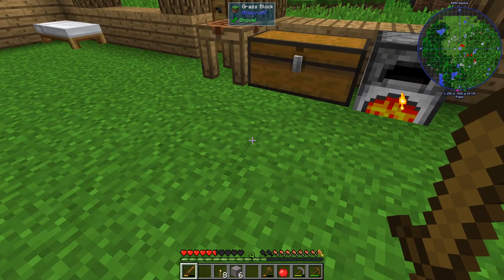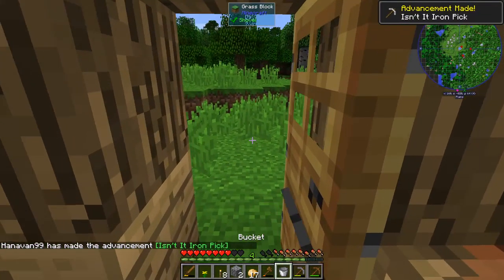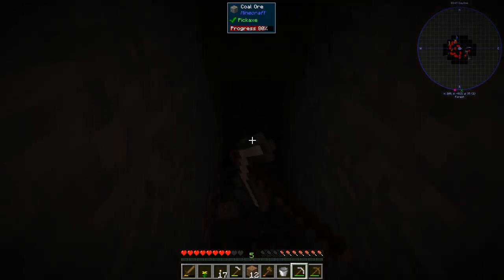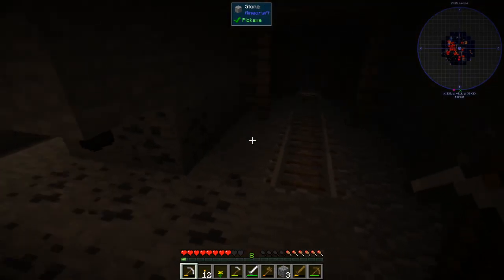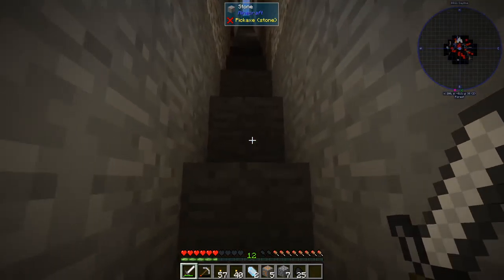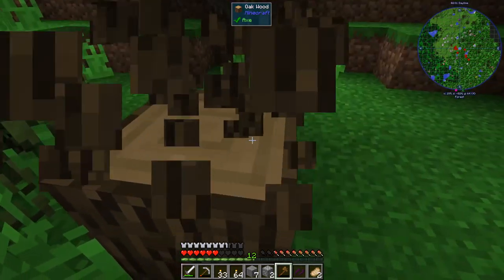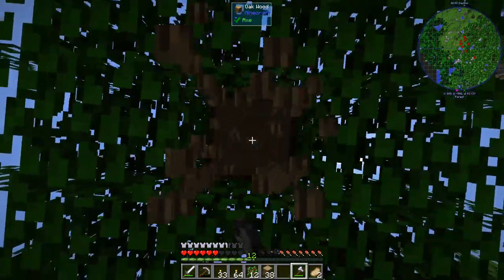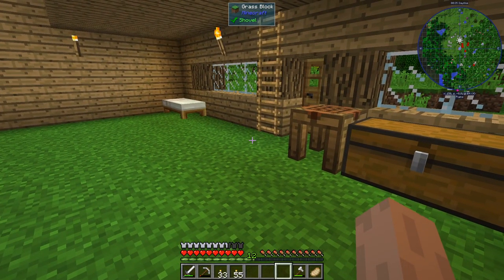Let's Play S1 | Episode 2 - Mining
In this episode of my FTB Revelation let's play series, we go mining for some resources!